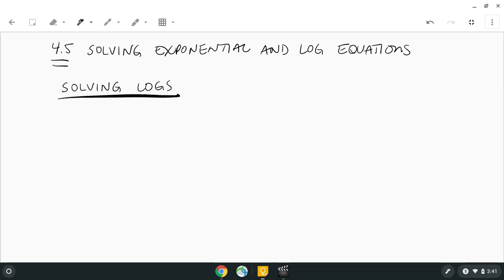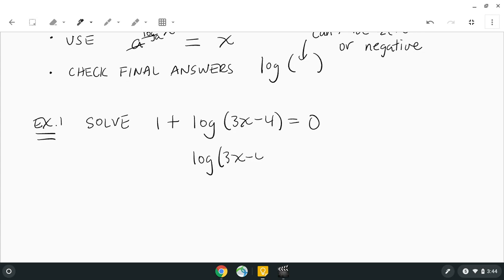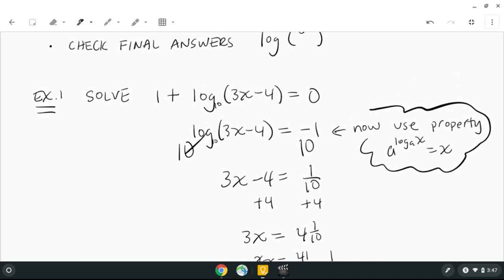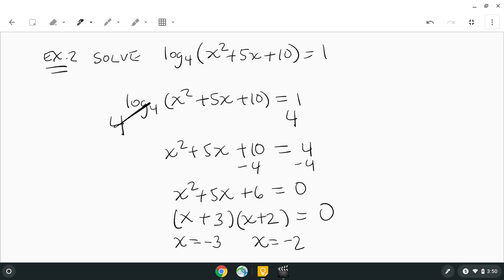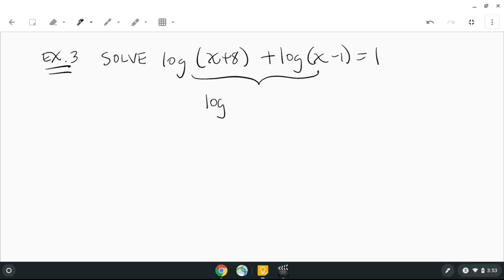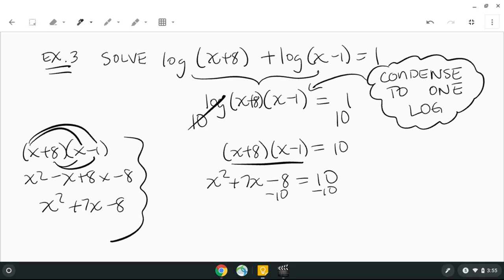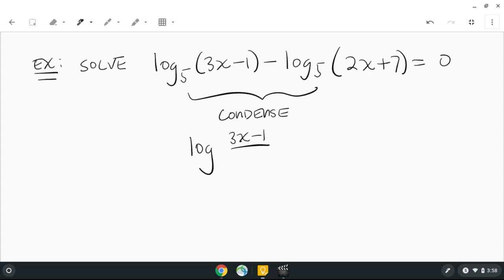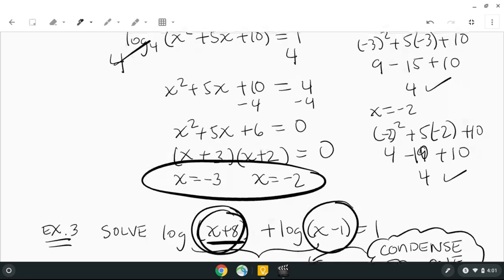Math 180 4 5 part 2 Solving Log Equations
Explains how to solve logarithmic equations. No cursing in this one.